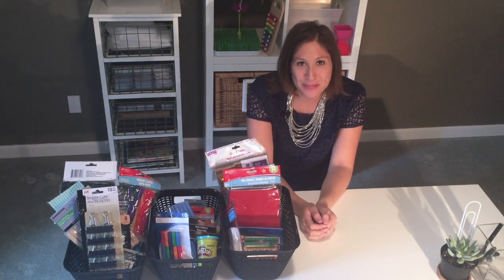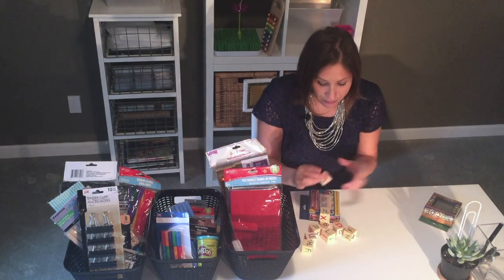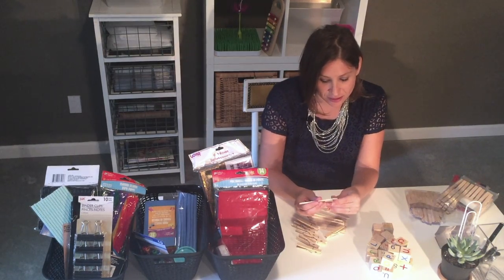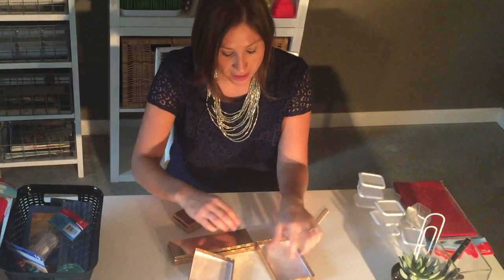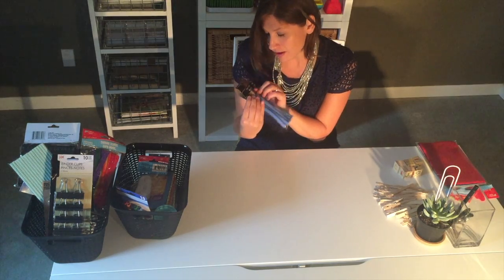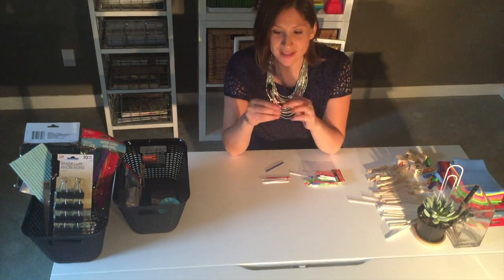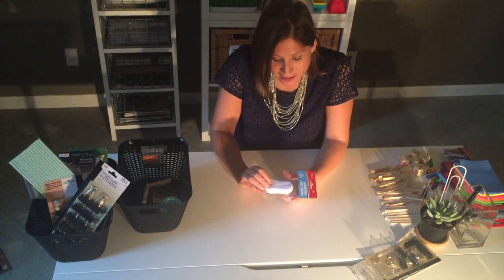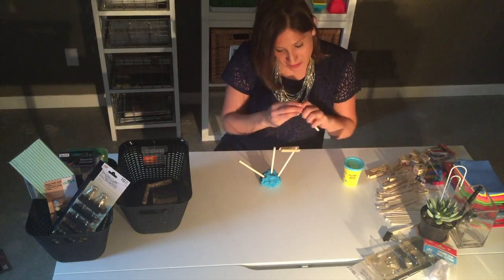Teacher Lauren - STEAM Activities from the Dollar Tree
Lauren here, with some great STEAM activities from my favorite discount store, The Dollar Tree.  Video includes a definition of STEAM skills, a Dollar Tree Haul and some construction activities in action.